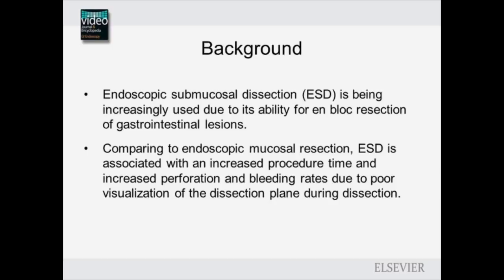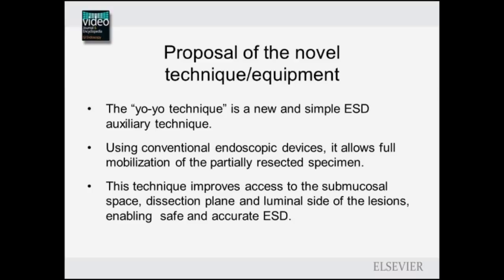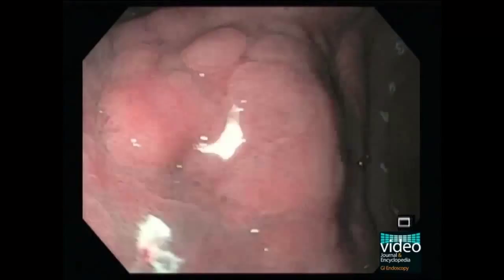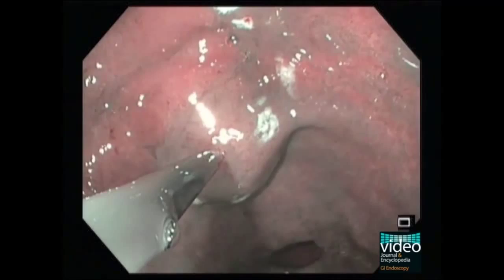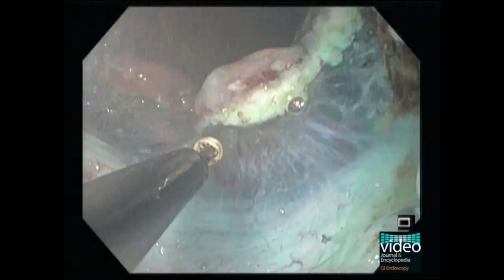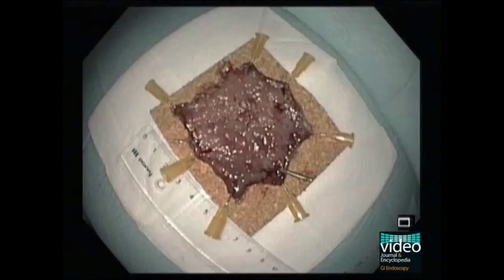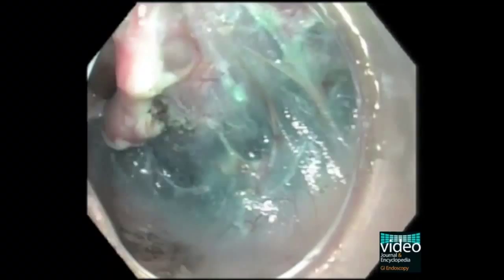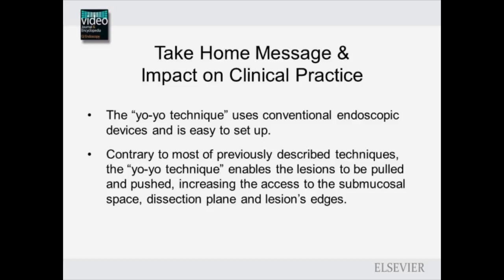Endoscopic Submucosal Dissection Using the "Yo-Yo Technique"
Abstract: Endoscopic submucosal dissection (ESD) has been increasingly used for en bloc resection of gastrointestinal lesions. One of the main difficulties during ESD is to mobilize the partially resected lesion, leading to increased procedure time and complication rates. We developed a new "yo-yo technique", that allows a fast, cheap and easy way for, not only pulling, but also pushing the lesion during ongoing ESD.

Aims
To describe the feasibility and safety of the "yo-yo technique" for ESD.

Procedure
After marking and lifting the lesion, incision and partial dissection are performed. Then, a hemoclip is placed in the already dissected edge of the lesion. Afterwards, a conventional snare is introduced through the nose into the stomach. Using a forceps, the hemoclip is grabbed with the snare. Due to the moderate stiffness of the snare, the edge of the lesion can be pulled or pushed during ongoing ESD, independently from the endoscope's movements. This increases the visualization of the dissection plane, reducing complications rate and procedure time.

Results
The pull and push movements of the snare allow easier ESD with better access to the submucosal space and to the lesions' distal margins. Lesions can be successfully and safely removed and en block resection achieved using the "yoyo technique". The presence of the hemoclip in the resected specimen permits a precise anatomopathological orientation.

Conclusion
The "yo-yo technique" for ESD is feasible, cheap and safe allowing full mobilization of the lesion.